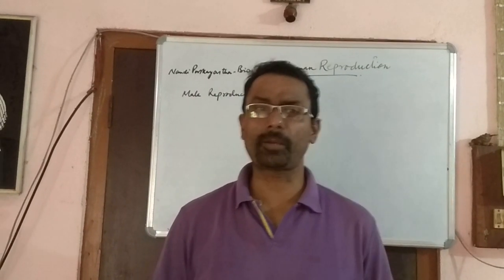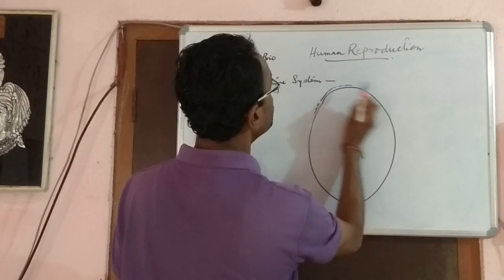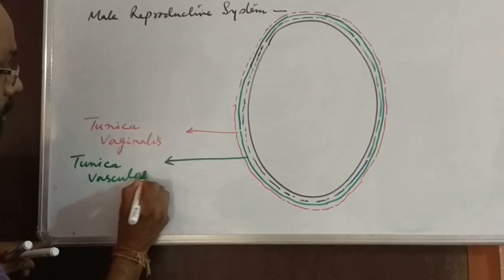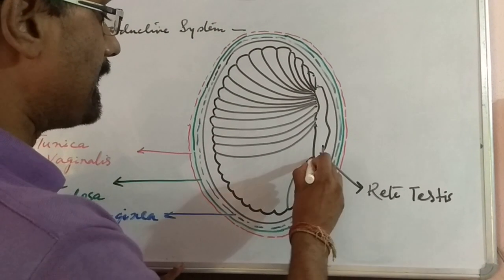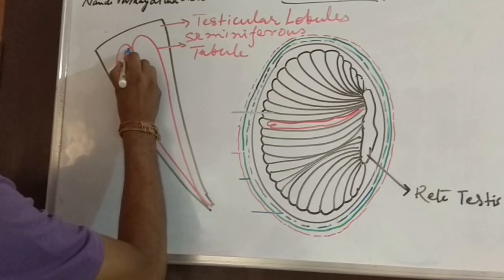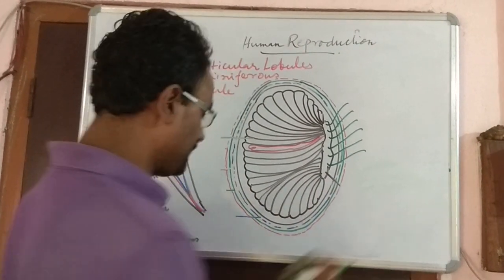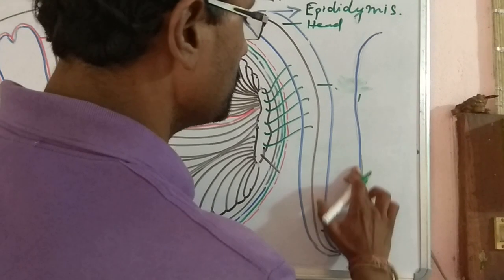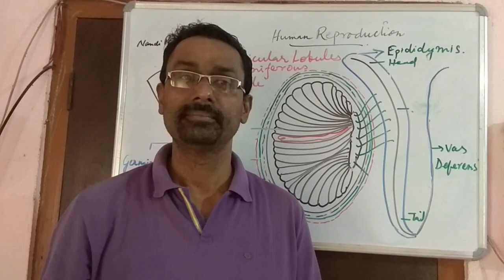HUMAN REPRODUCTION: MALE : CLASS XII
HUMAN REPRODUCTION: CHAPTER - 3
Description Of Male Reproductive System.
CLASS -  XII  BIOLOGY,  N.C.E.R.T.